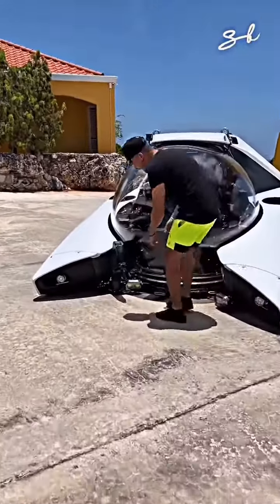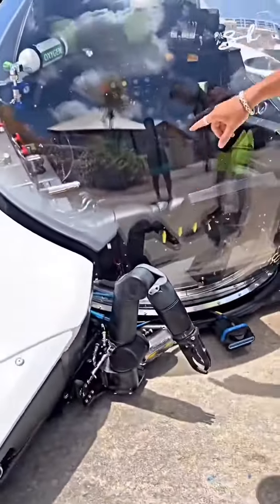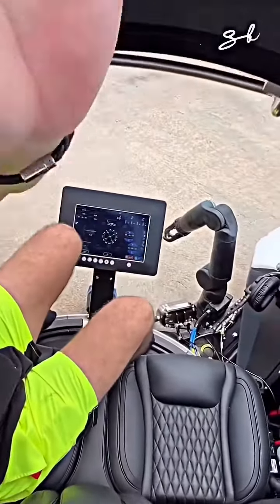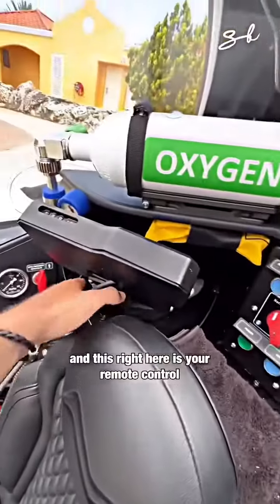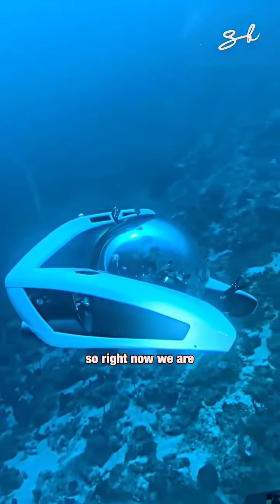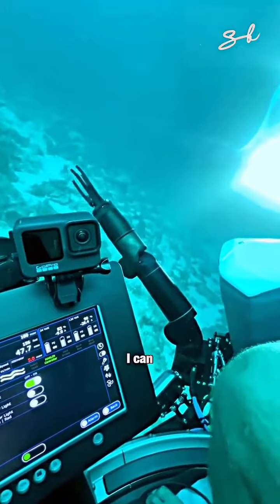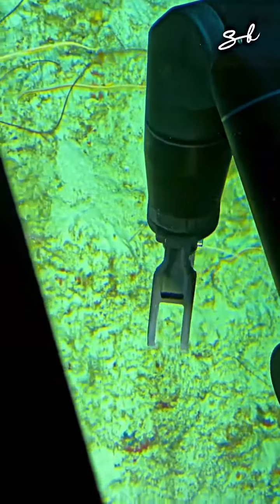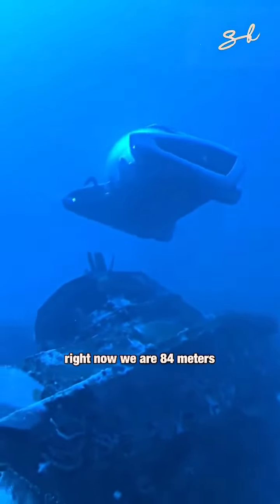World’s FIRST Supercar Submarine!🔥 // Instagram: sergi.galiano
We post daily the best Shorts all around Luxury!

If you are interested in luxurious lifestyle and want to see the newest exotic cars, stunning traveling clips, crazy mega yachts and many more cool things make sure to hit the subscribe button to become part of the Luxury World Family!